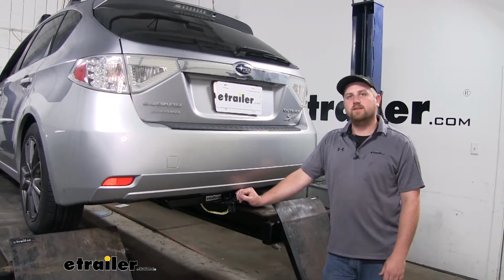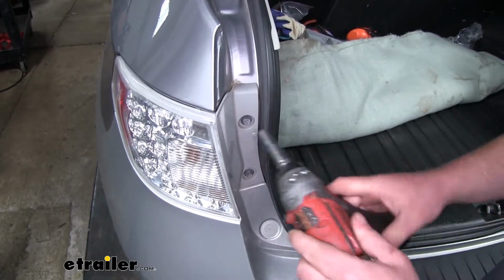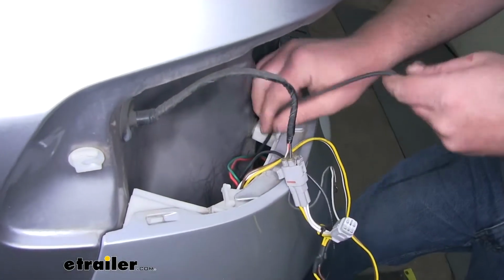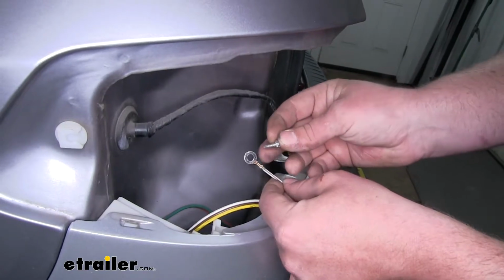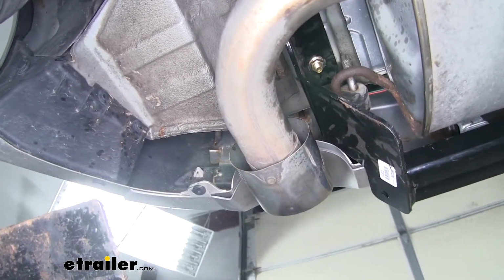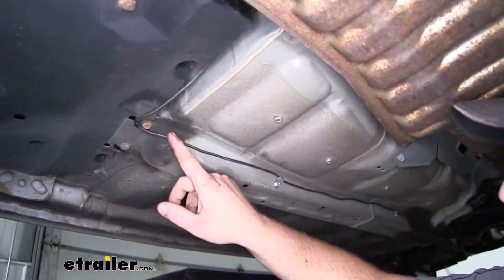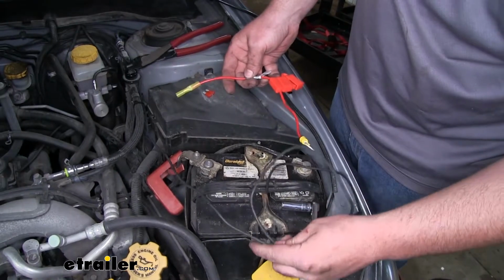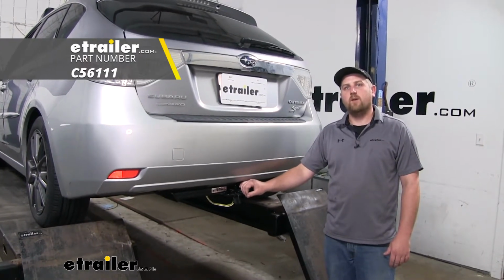etrailer | Curt T-Connector Vehicle Wiring Harness Installation - 2010 Subaru Outback Wagon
Ryan:               Hey, everybody. Ryan here at etrailer.com. Today on our 2010 Subaru Outback wagon we're going to be taking a look at and showing you how to install the Curt T-Connector Vehicle Wiring Harness. This is going to provide us with all the necessary lightning functions to not only remain safe and legal, but to also let other motorists know what our intentions are as we're going down the road.Our wiring is going to provide us with more than enough power to work with either incandescent or even LED lighting. It's going to have three amps per circuit for the stop and turn, and six amps for our tail light circuit. Now, one of the things I really like about this wiring kit is that it uses a module box.

Now, that's going to protect our vehicle's wiring if a short or anything like that we're to happen on our trailer.Now, our wiring does have a nice dust cap on the end to help keep any moisture, or dirt and debris out of our terminals, and I'd also recommend some dielectric grease to put on our terminals every now and again to help prevent any corrosion. Now, the cap also doubles as a hanger to hold our wiring to our hitch, or there's also brackets available that would go on your hitch and store your wiring in a more permanent position, something like this.Now that we've gone over some of the features, let's go ahead and install it together. To begin our install, we're going to need to remove our tail lights, so we'll start by opening up our hatch. In here on the inside edge of our tail light, we're going to have two 10 millimeter bolts that we'll need to pop out. Then once those are out, we can wiggle our tail light.

If it doesn't want to come out, what you can do is take the palm of your hand and lightly tap the corner of it like that.Then behind it you will need to disconnect one electrical connector. Push down on the center of the tab and separate it apart. I'm going to do the same thing over on the other side. Now we're going to grab our wiring harness, and we're going to feed the wires down through the tail light pocket to get them to drop underneath the car. We'll start with our four-way and the only other wire that we're going to feed down for now is the red and green wire.Now we can take our yellow and brown wires, and use this connector to plug into our factory tail light wiring.

Now we can take our big bundle of black wire and connect it to the black wire coming out of our box. Now, I'm going to be using a heat shrink butt connector just for a little extra protection. However, the one in the kit that's provided will work just fine, too. We'll put that over the wire. Crimp it down, and do the same thing on the other wire.

To shrink our heat shrink, I'm going to be using a heat gun.Now with our wire connected, we can take the other end of it and feed it down through the tail light pocket as well. Now we're going to secure our box using the provided two-sided sticky tape. Now, it's very important that you clean off both surfaces with some rubbing alcohol and a paper towel to make sure our sticky tape works properly. Now, I'm going to mount this down in the tail light pocket where it's nice and flat on that sheet metal.First peel off one side of our backing paper. Stick it to our box. Tear the other side off. We can carefully drop it down into place and stick it to the metal. Now once we have our box secured, we can ground out our white wire with the ring terminal attached to it, and we're going to ground that onto some sheet metal here in the tail light pocket. We're going to do that using the provided self-tapping screw.Now we can tuck the rest of our wires down out of the way and reconnect our tail light. We'll take the other end of our connector and plug it into our light. We'll put our tail light in place the same way that we removed it. Now, over here on the passenger side, before we run our wires over and up into our tail light pocket, it's best to use a pull wire, which is just a piece of nylon tubing, but you can use a coat hanger or even a rigid piece of wiring.You can drop that down through the pocket to the bottom of the car. That way when we run our wiring over here, we can connect it to this pull wire, and pull it right up nice and easy. Our red and green wires with the connectors on the end of it, we're going to run that over to the passenger side where we dropped down that pull wire, and our